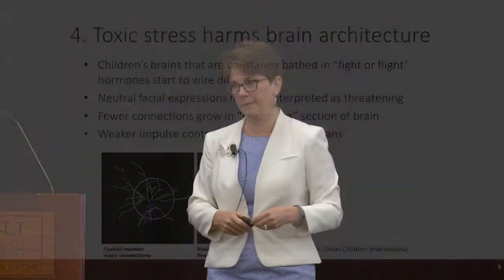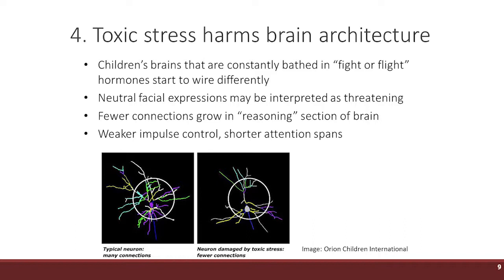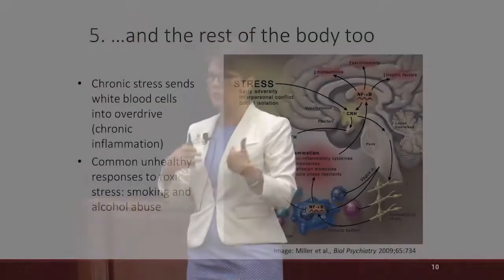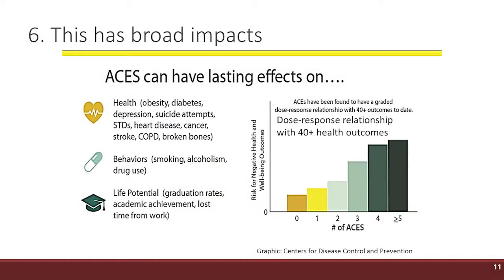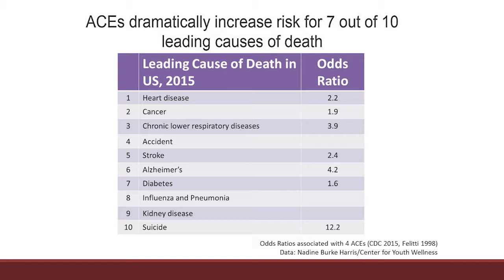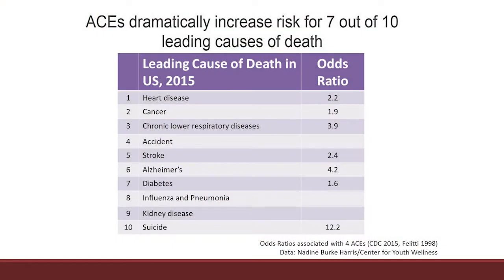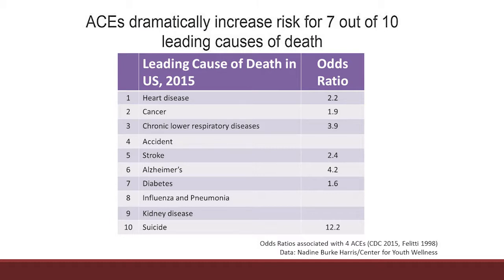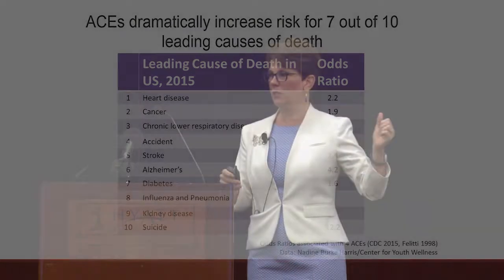10 Things to Know About Adverse Childhood Experiences (ACEs) - Part 2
In part 2, Dr. Bridger continues her presentation of the "10 Things to Know..." with 4. Toxic stress harms brain architecture, 5. ...and the rest of the body too, and 6. This has broad impacts.

In this 5-part video series, Dr. Bridger discusses how childhood trauma is a critical public health issue. Referred to as Adverse Childhood Experiences (ACEs), ACEs are stressful and traumatic events, such as abuse or neglect, that have been linked to poor life-long health outcomes. As the number of ACEs increases, so does the likelihood for developing chronic diseases like diabetes, heart disease and cancer as well as risky health behaviors; low life potential; and, early death. During this presentation, attendees will be introduced to ACE’s, the impact they have on health, and what can be done to overcome them.

The learning objectives for this 5-part video include:

Discuss the prevalence and causes of ACEs and their impact on the developing brain and bodies of children.
Discuss Trauma Informed Care as a system-based strategy to mitigate the effects of ACEs and help children heal from the trauma-induced toxic stress.
Learn about strategies in San Antonio aimed at creating a trauma informed city.

Colleen Bridger, MPH, PhD. was named assistant city manager for San Antonio in July 2019 and oversees the Health, Parks and Recreation, and Human Services departments and the Office of Equity. Dr. Bridger previously served as director of the San Antonio Metropolitan Health District where she was responsible for implementing policies aimed at improving the health of the population in San Antonio and Bexar County and managing nearly two dozen programs, including WIC, vector control, air quality, STD/HIV prevention and Tuberculosis control and prevention. Additionally, she spearheaded the passage of the Tobacco 21 ordinance and oversaw the process to secure San Antonio’s selection as a Robert Wood Johnson Foundation Culture of Health prize winner.

Dr. Bridger was recorded during her keynote presentation at Claritycon2019, hosted by Clarity Child Guidance Center, on Friday, July 26, in San Antonio, Texas.